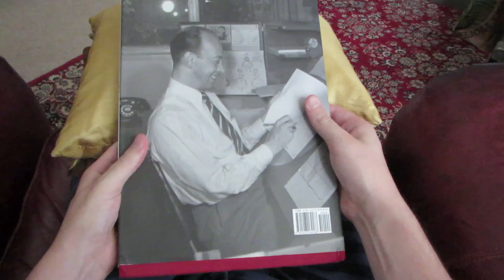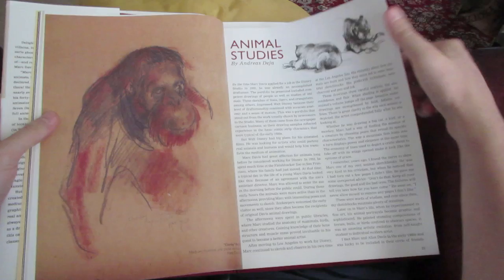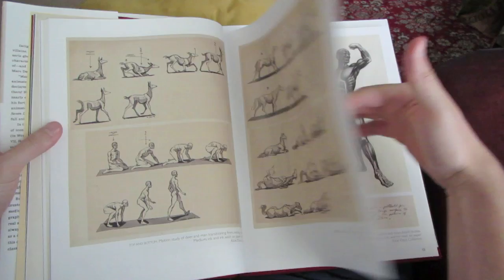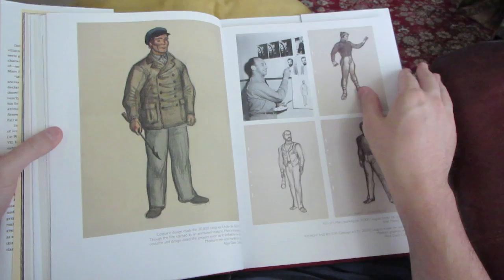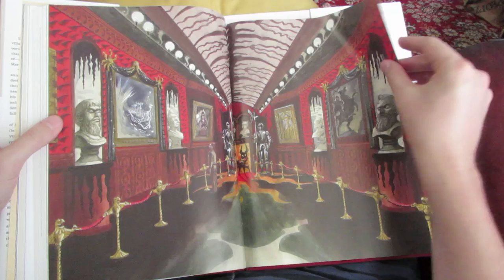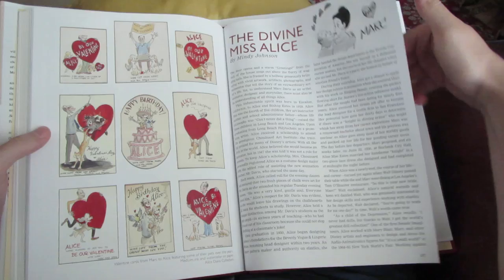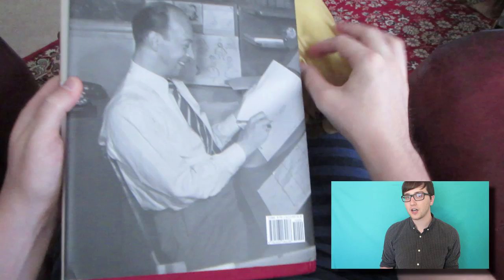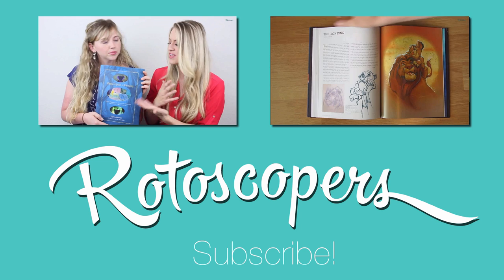Marc Davis: Walt Disney's Renaissance Man | Rotoscopers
Marc Davis: Walt Disney's Renaissance Man -A collection of art displayed at the Walt Disney Family Museum April 30–November 3, 2014

More Art Book Reviews

Are you still reading this? If so, type "Marc Davis is King." in the comments below!